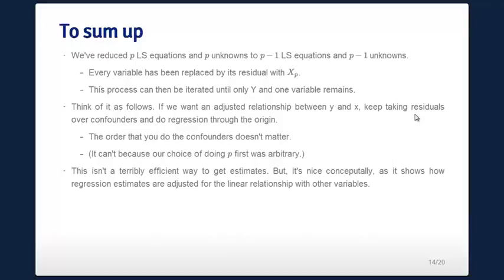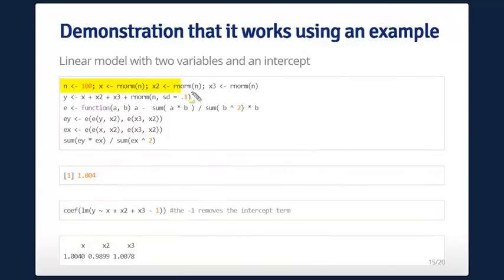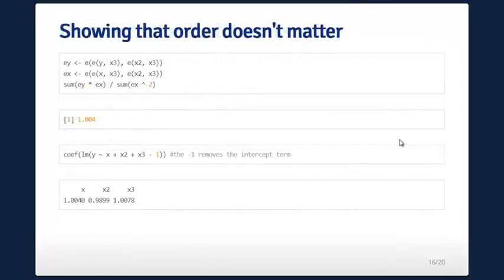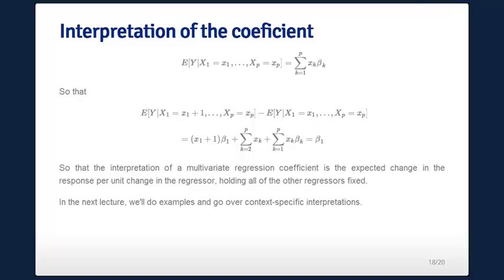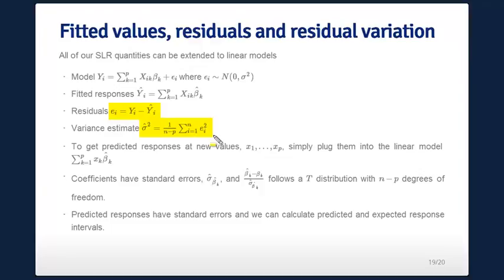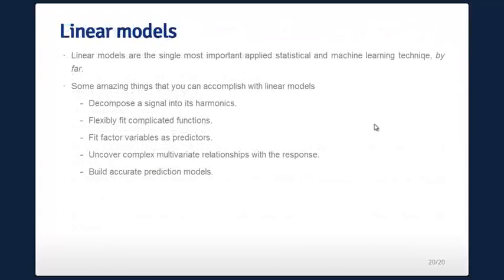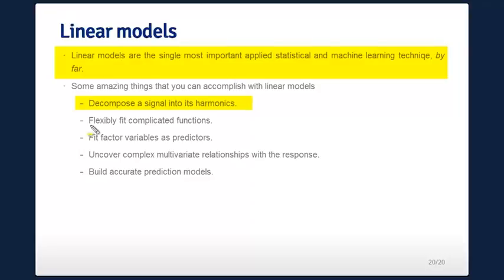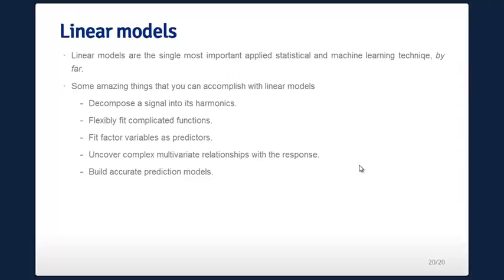2 13 02 01 d Multivariable Linear Models Interpretation 9 46